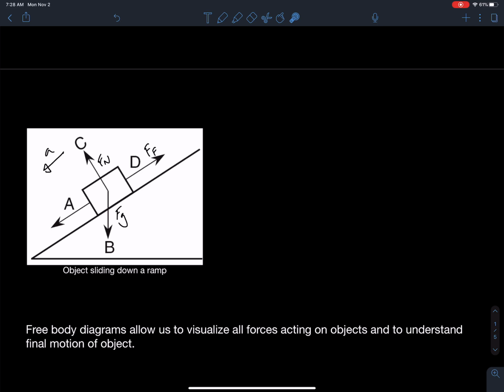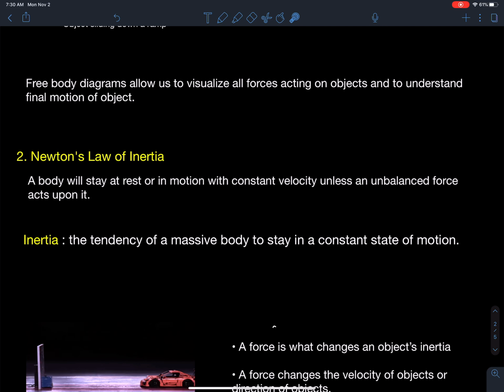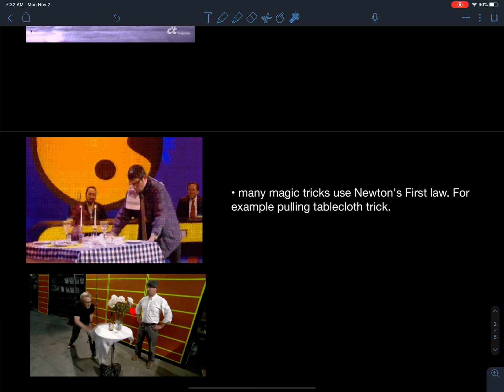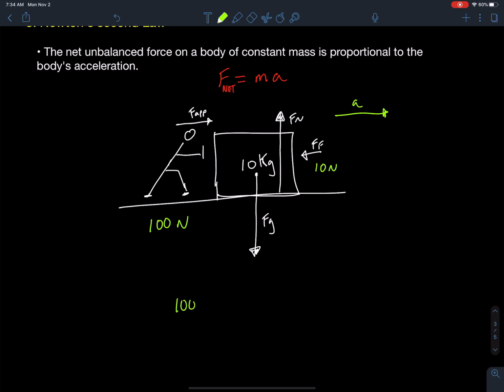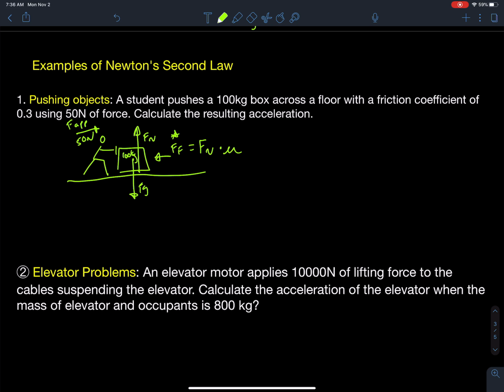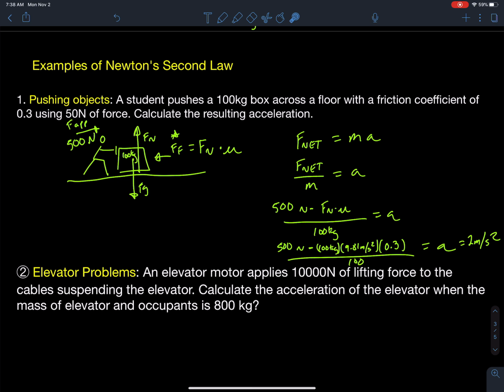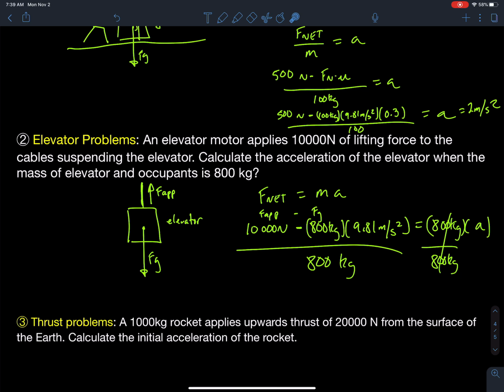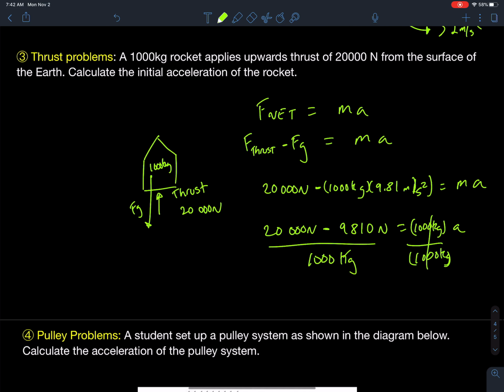Intro to Newton's laws of Motion Part 1